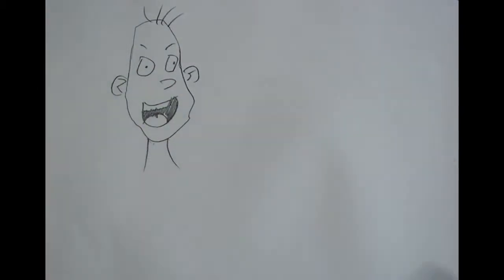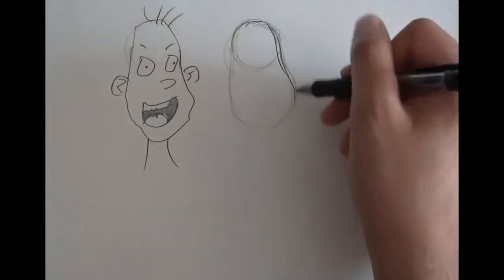2015.07.08 The Importance of Construction in Drawing